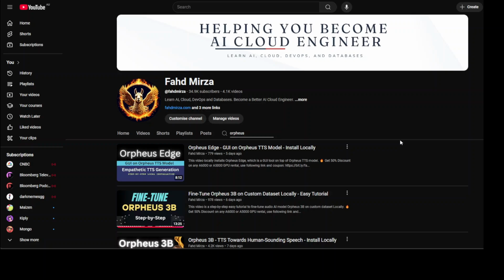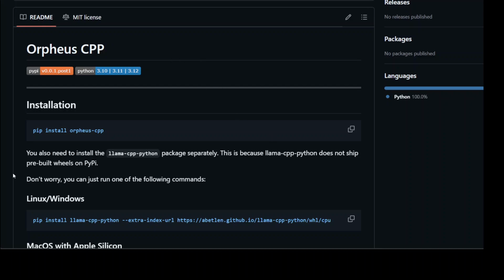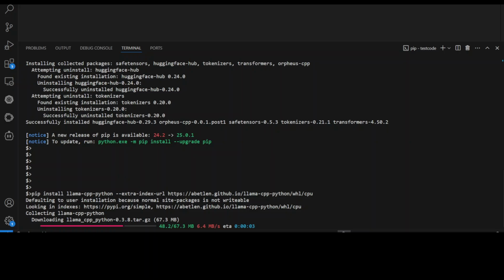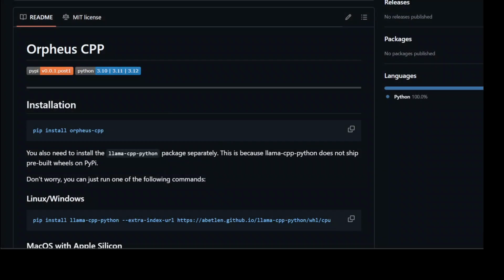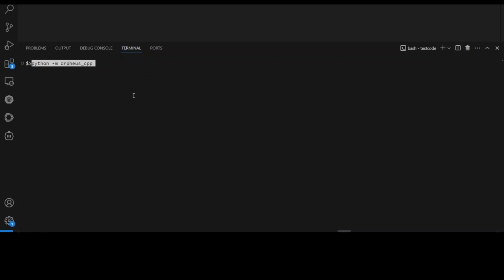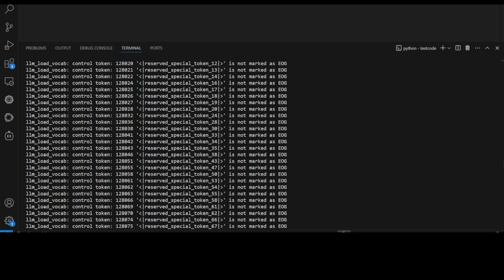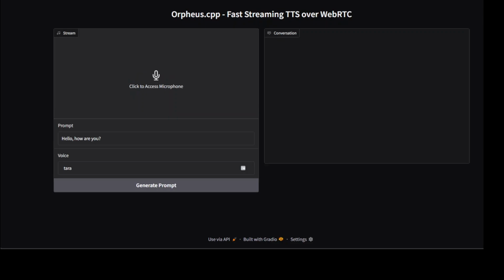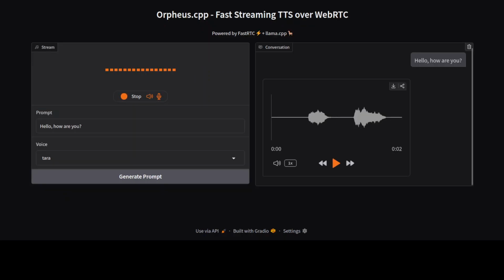Orpheus.CPP - Generate Audio from Text without GPU Locally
This video locally installs Orpheus.cpp which enables you to do audio creation from text on CPU.